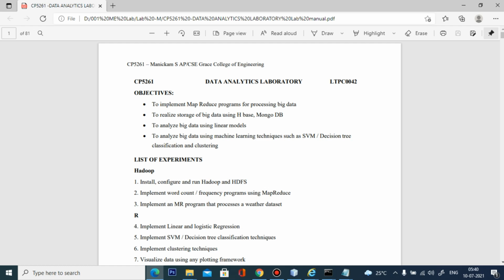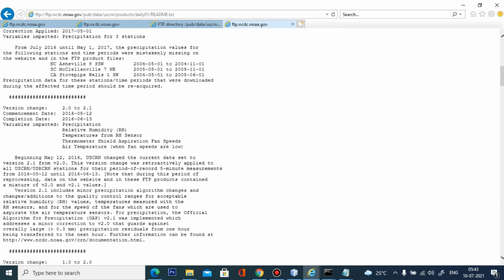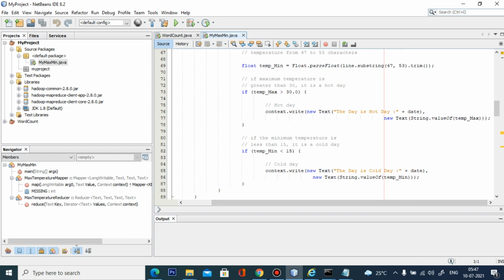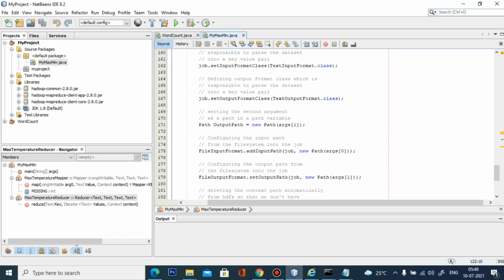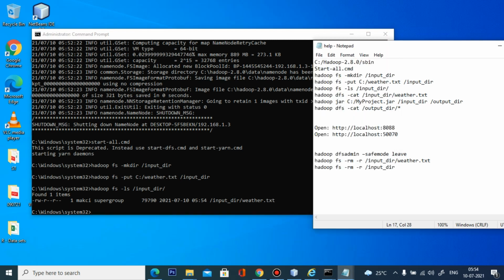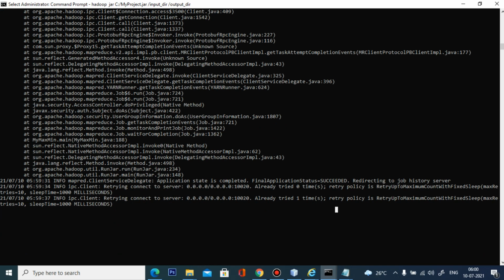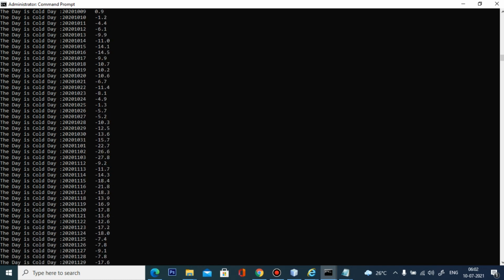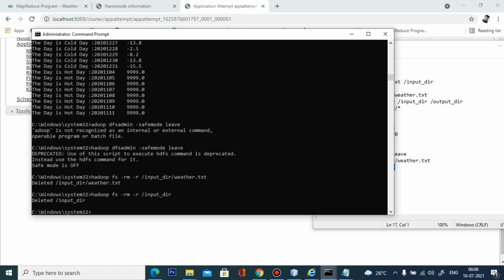GRACE COE-CSE-EX.3-Implementation of MR program